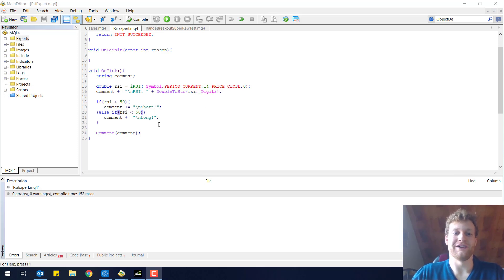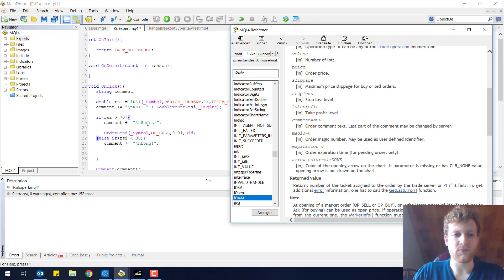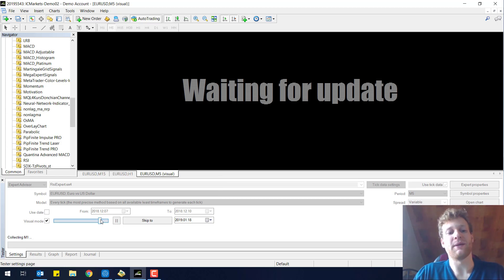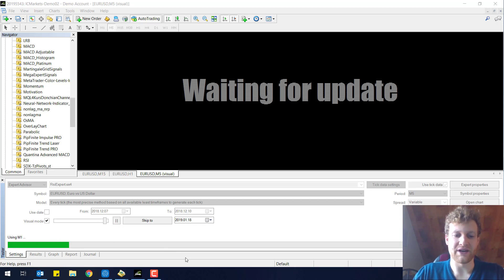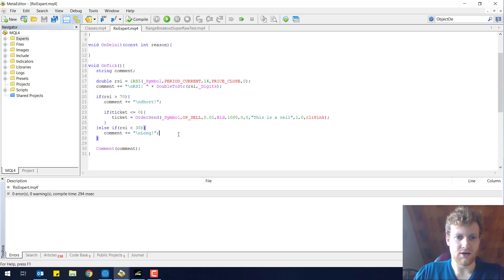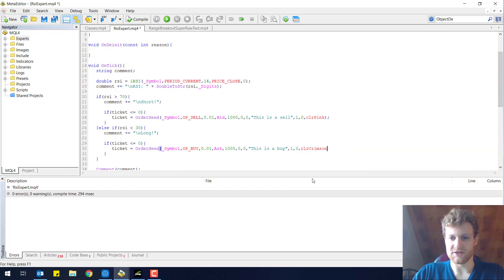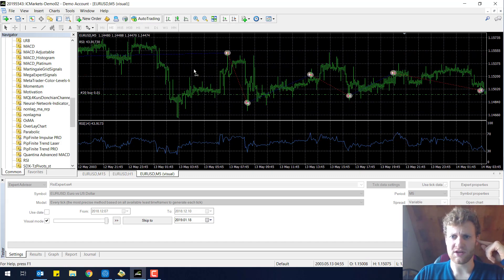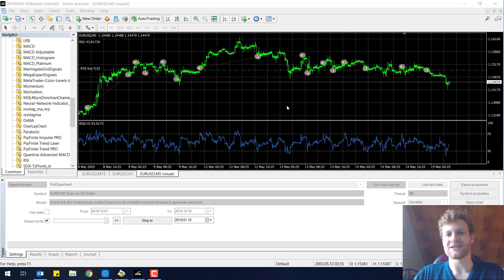MT4 Programming Tutorial - Send and Select Orders using OrderSend() and OrderSelect() - Part 5